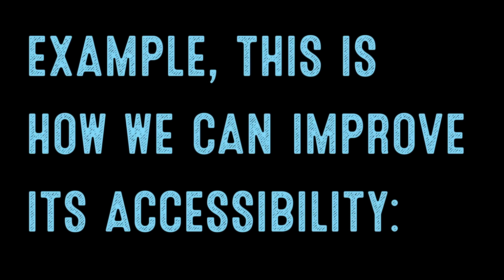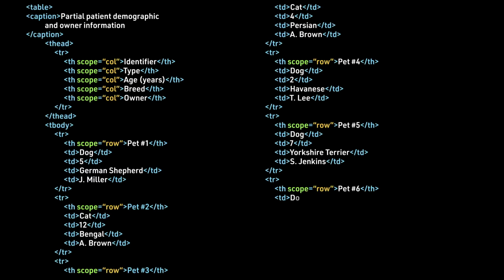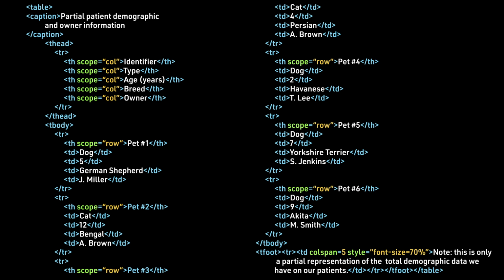Coding for Beginners: Web Accessibility #22—Caption and Scope for Table Accessibility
In addition to using semantic markup, we add the caption element.

The caption element is used to describe the table’s purpose. This allows users to decide whether they need to read the rest of the table or if it can be skipped, especially if using an assistive device that will read data cell by cell.

The scope attribute can be added to th elements to reinforce the role to improve a user’s experience. At times, assistive devices draw the wrong conclusion of the role so the scope provides clarification.

The scope attribute has a value of “col” when it is a header element for a column and the value of “row” when it is in a header element for a row. So it specifies the top of the column and the first element of a row.